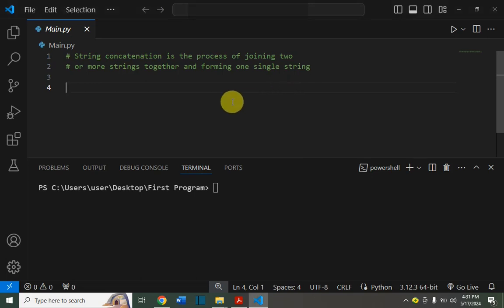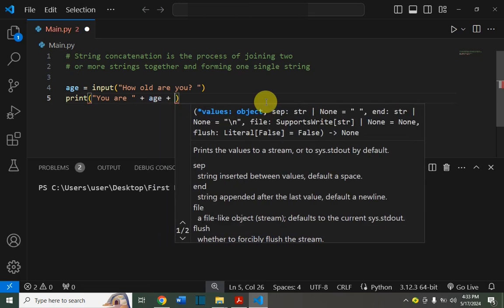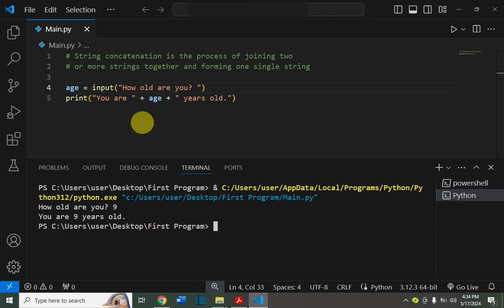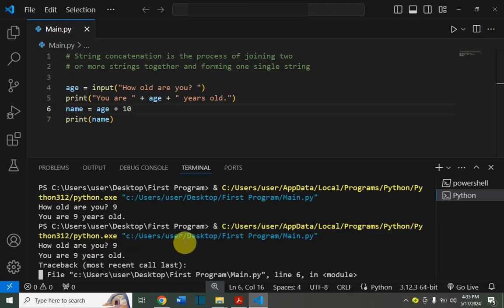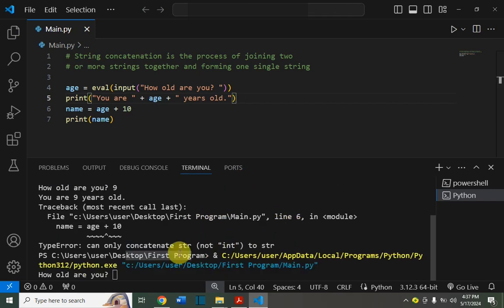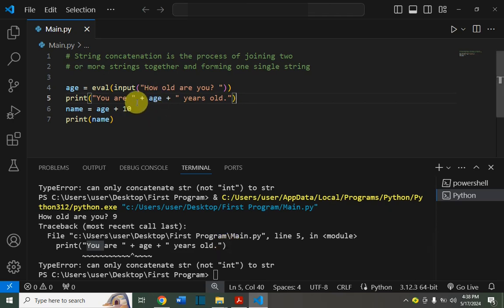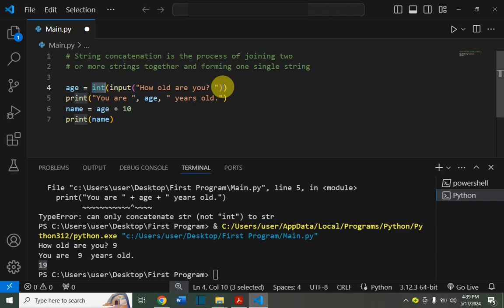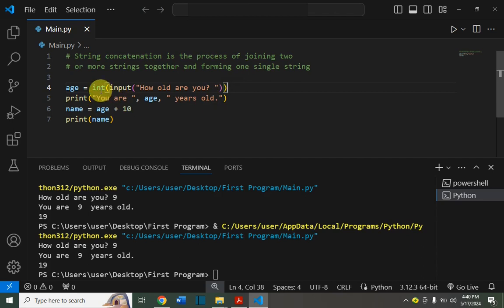How To Accept Integer Input From User In Python | Beginners' Guide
Learn how to accept input from user in python.